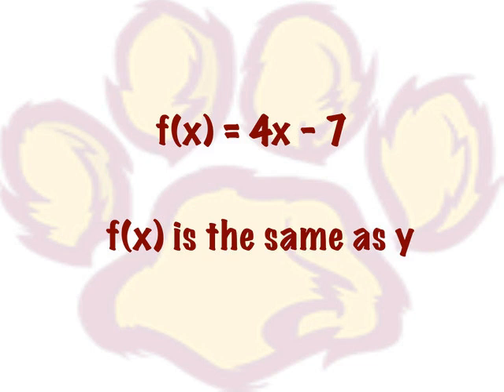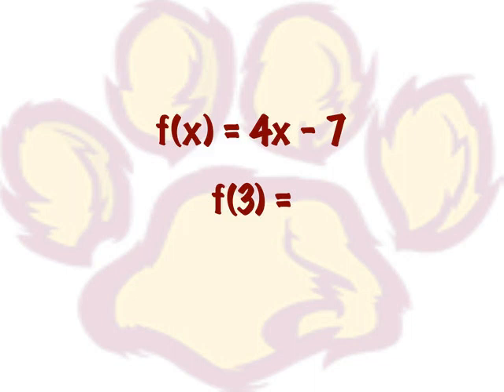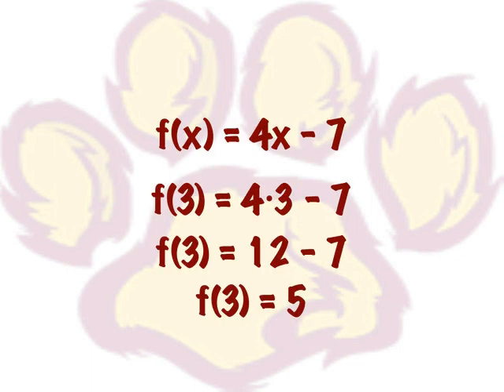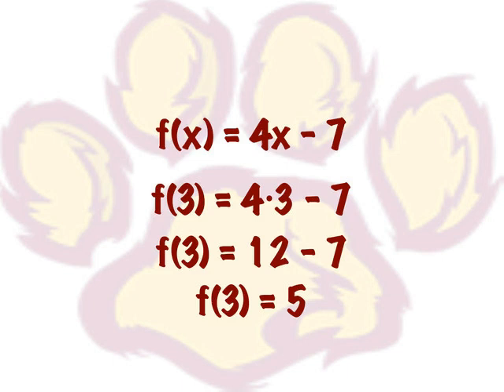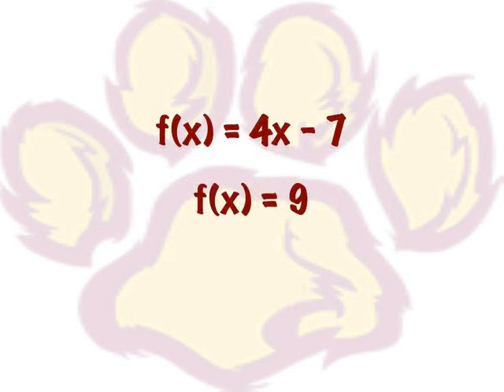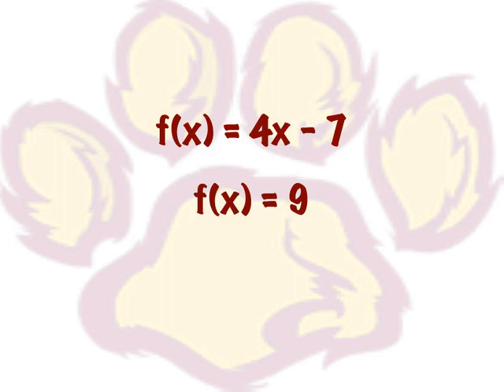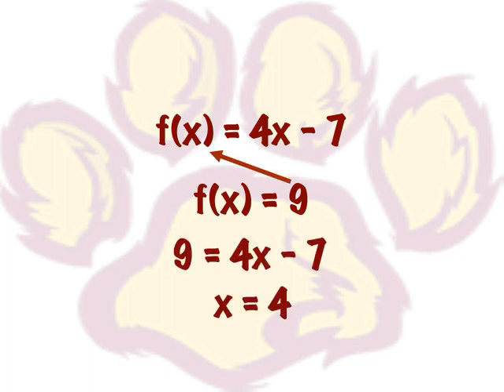Mr. Anderson Explains: Function Notation